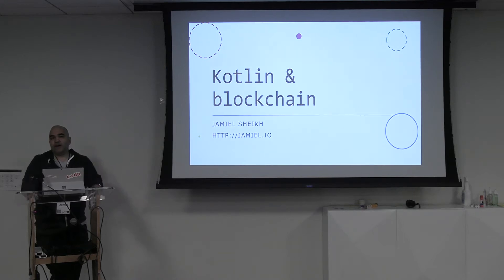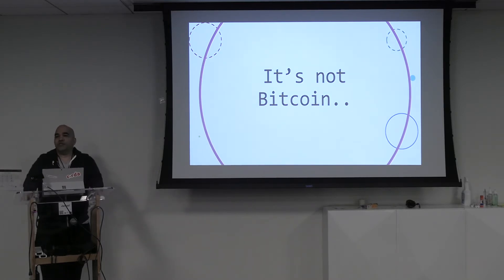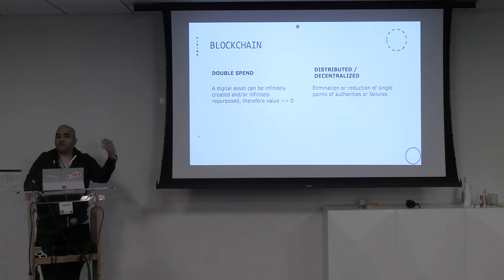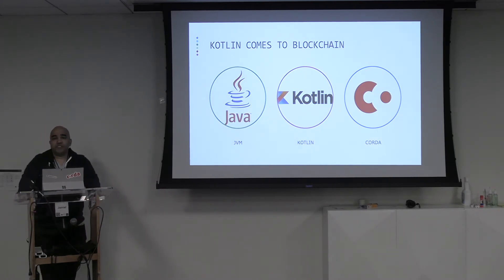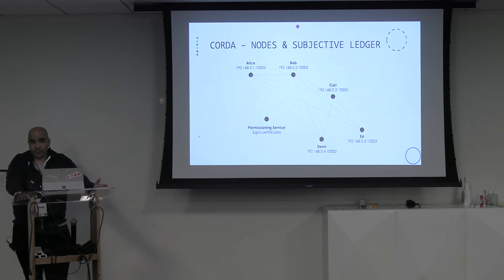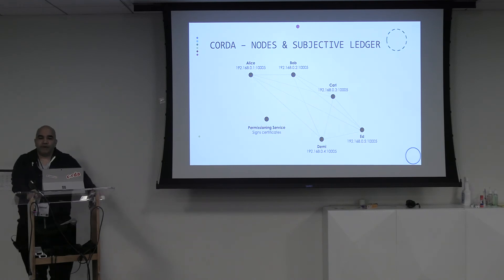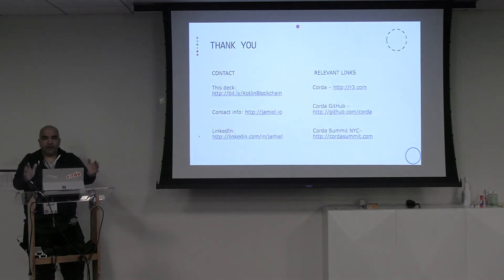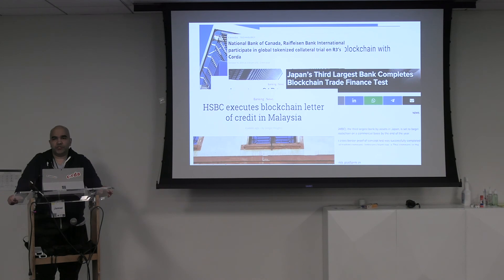Jamiel Sheikh: Lightning talk aboutKotlin & Blockchain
Learn about a pure Kotlin only library for dealing with Blockchains.